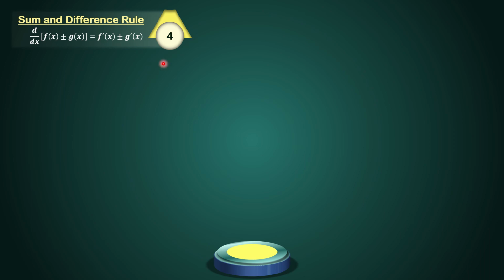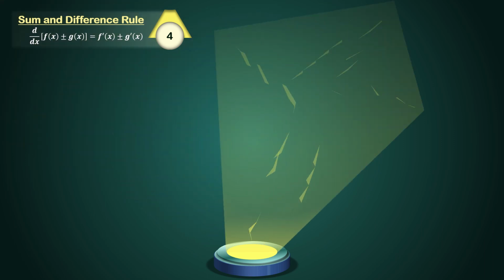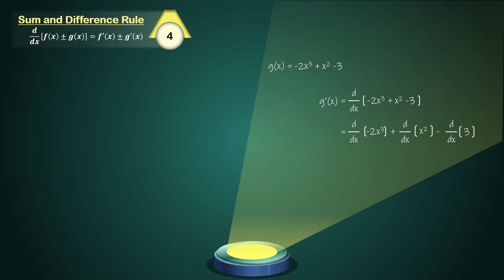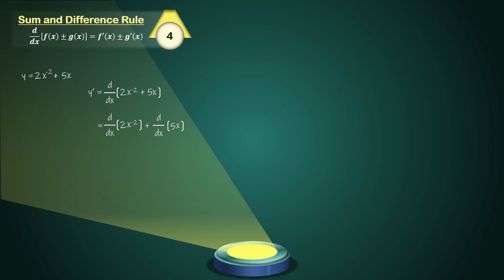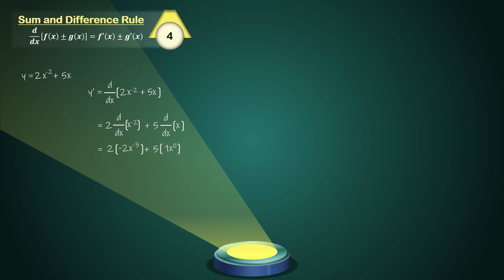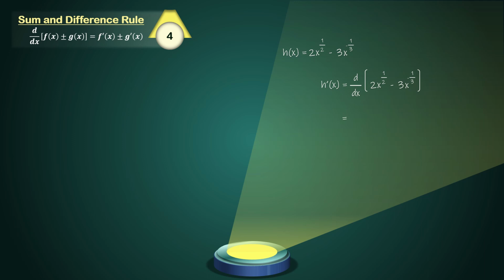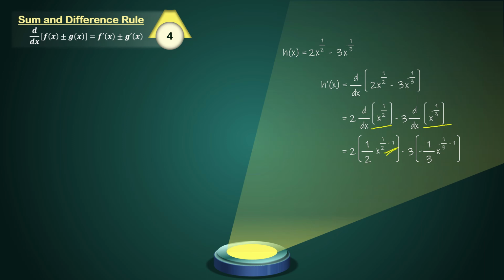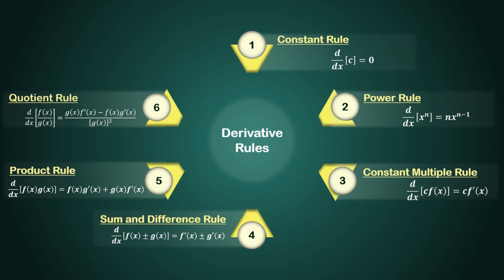Sum and Difference Rule of Differentiation | Teacher M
This video is focused on sum and difference rule of differentiation. To have a smooth learning, I recommend to you to learn first other differentiation rules such as constant rule, power rule, and constant multiple rule. You may access it using the links belos.

Power Rule

See you!